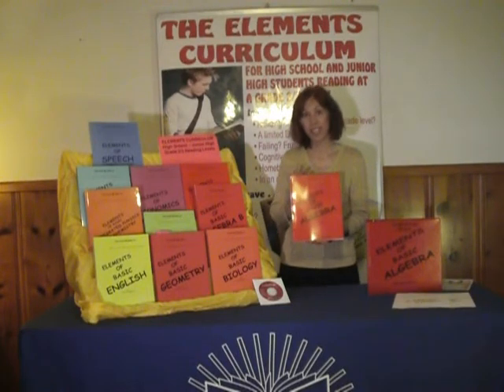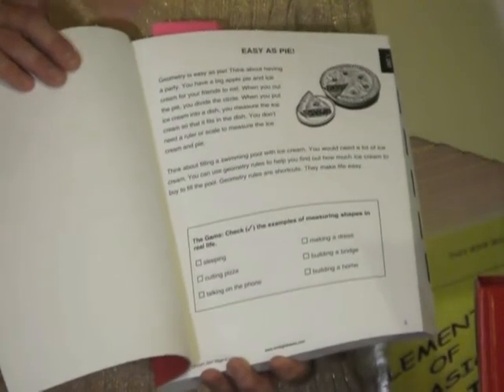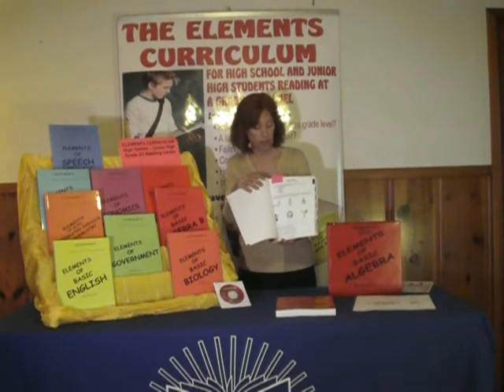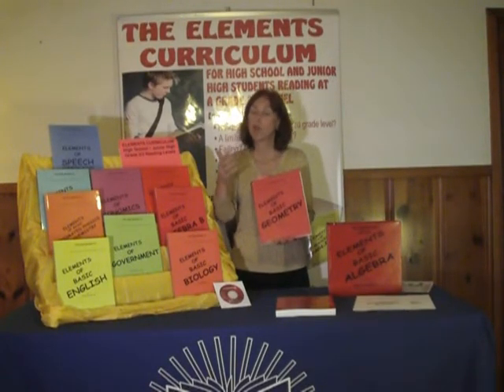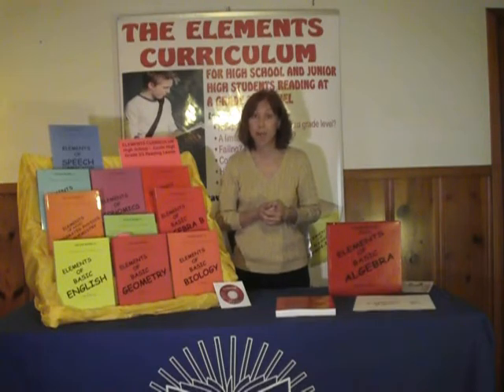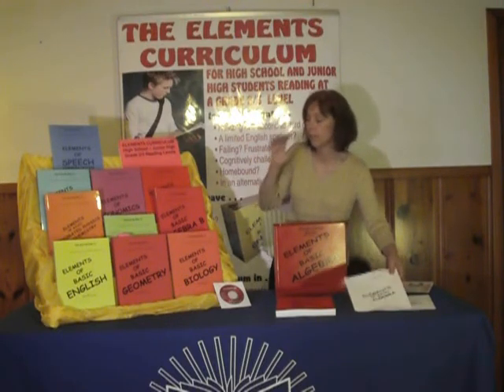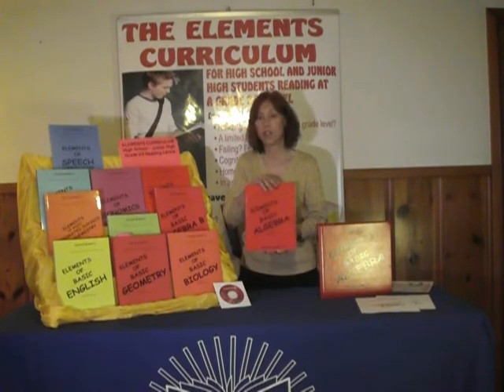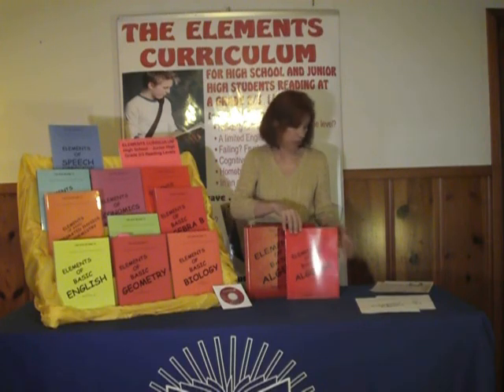ELEMENTS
The ELEMENTS CURRICULUM is for high school and junior high school students reading at a grade 2/3 level. It is easy-to-read and the content and pictures are grade/age-appropriate. The Elements Curriculum is standards-aligned, with self-explanatory lessons.

The Elements Curriculum is great for summer school, credit recovery and alternative settings. Use in ELL, Special Education, and remediation.

 What's available?
The Elements of Basic Algebra REVISED!
The Elements of Basic Algebra B
The Elements of Basic Geometry
The Elements of Basic English
The Elements of Basic Integrated Physics and Chemistry REVISED!
The Elements of Basic Biology
The Elements of Government
The Elements of Economics
The Elements of Speech and Communication

Educators Request the Permanent License to Use Stimulus Funds

The new Permanent Site License, also called the Forever License, was developed because Special Education professionals wanted to reach more students with the Elements Curriculum (and use Stimulus funds).

The Permanent License is very new! It isn't in the catalog yet, but you can download the order form